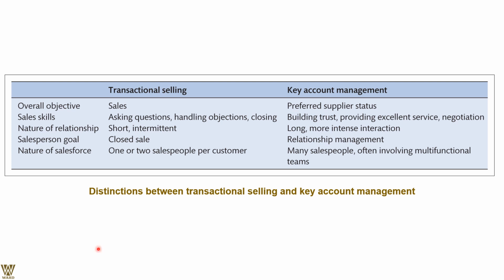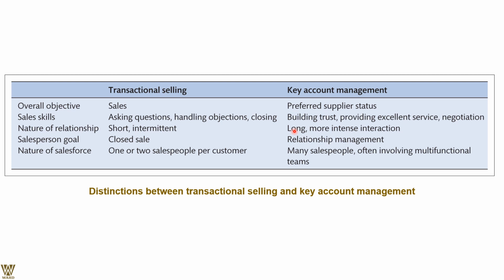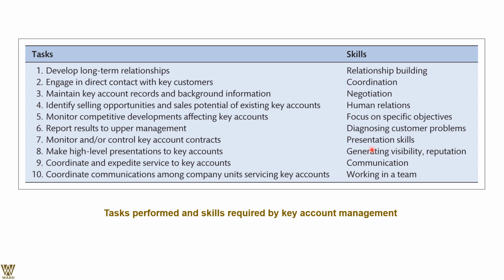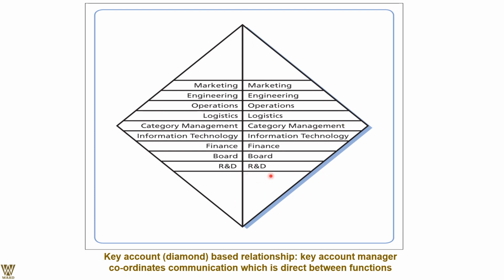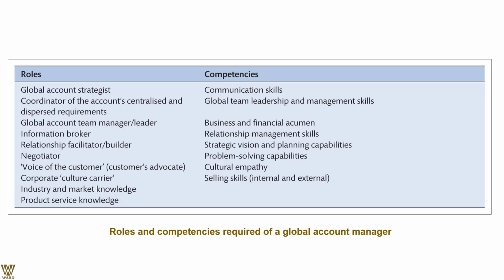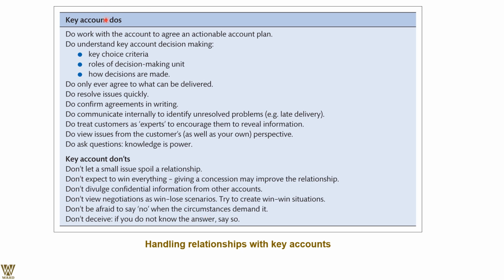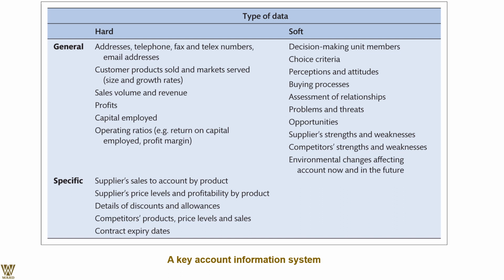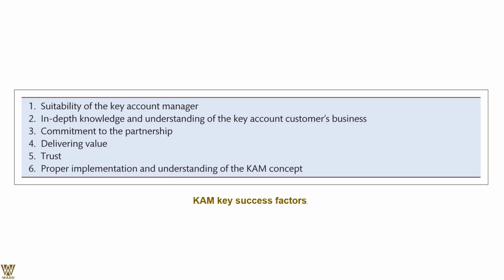Key Account Management